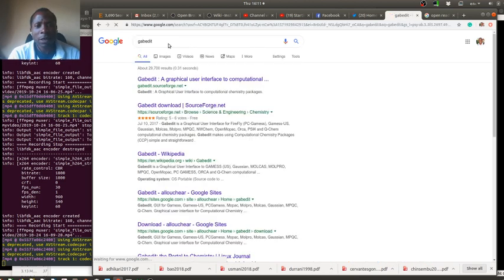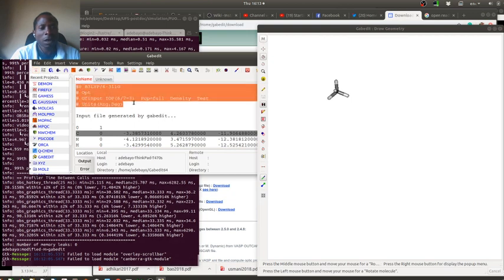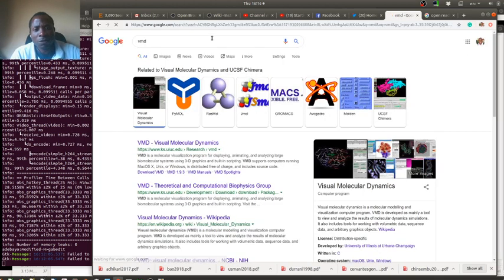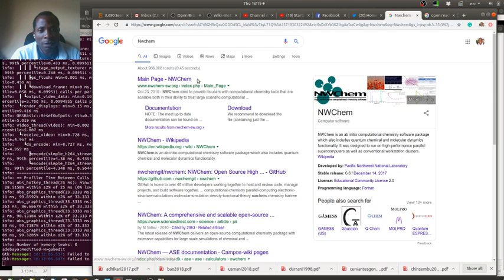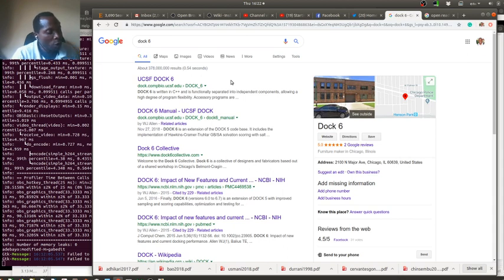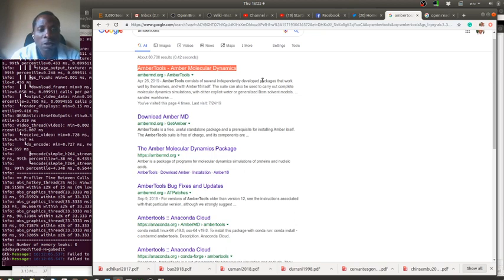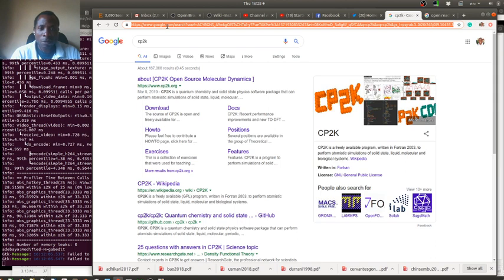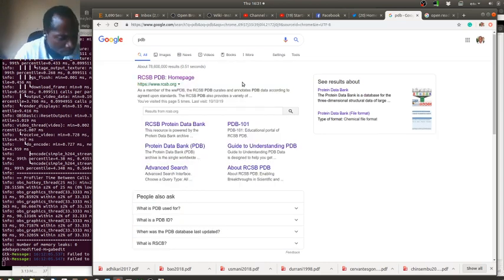TUTORIAL 1 Free softwares to get started with computational, molecular modelling or drug design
Hi, here is my first video on molecular modelling. The interest is to give you the list of necessary tools that can help you to get started at no cost at all. In the other subsequent videos, I will be introducing you to different techniques.
Drop your comments on what aspect of molecular modelling is of interest to you: spectroscopy, thermodynamics, electrochemistry, photochemistry, molecular docking, molecular dynamics or post MD analysis.
Give a thumb up if this is helpful. Don't mind the amateur production of the video, other videos will be much better.